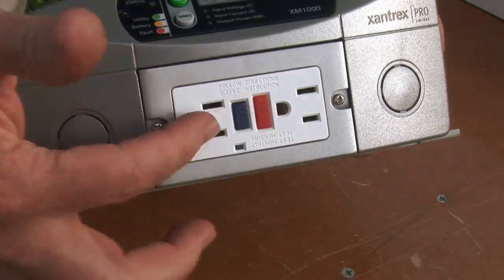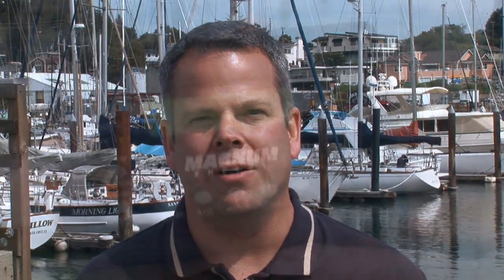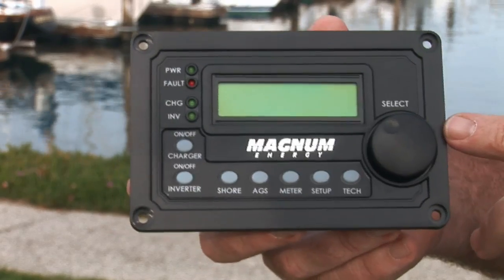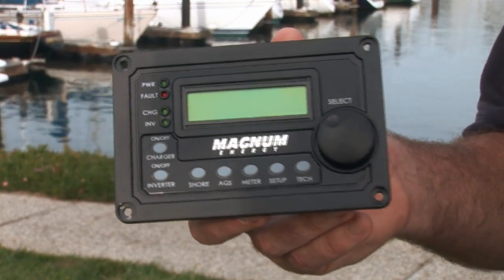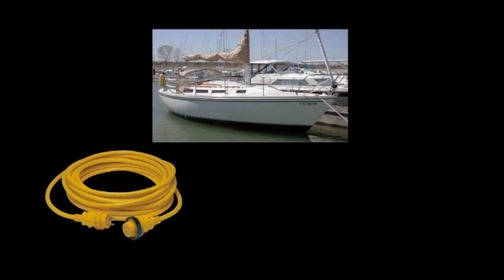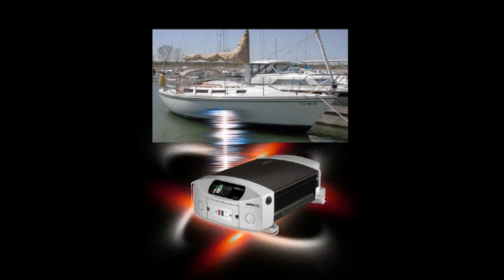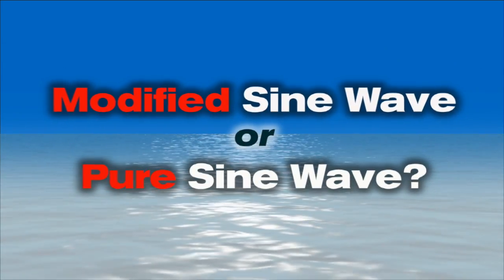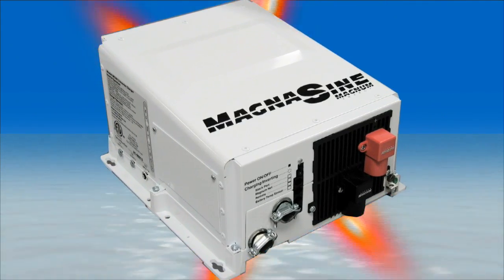Choosing the Right Inverter For Your Boat: Part 2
Part 2 in West Marine's DIY Series on marine power inverters.